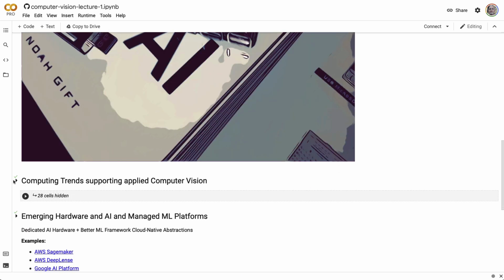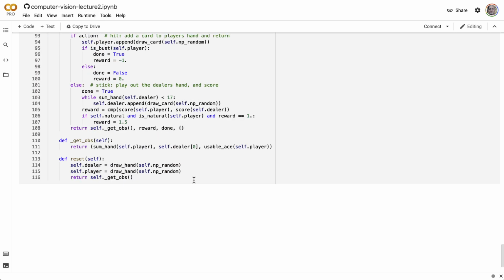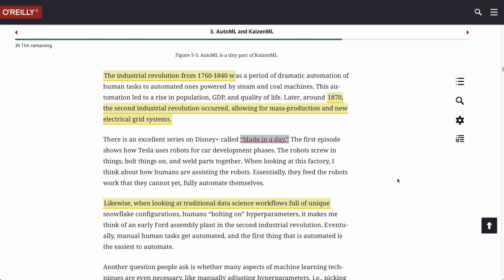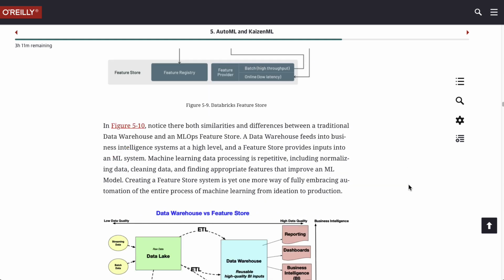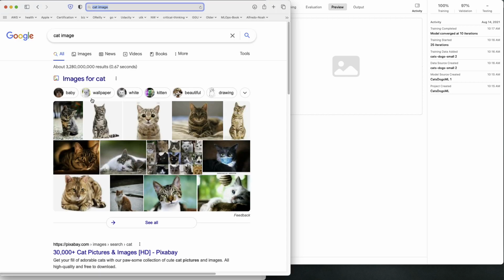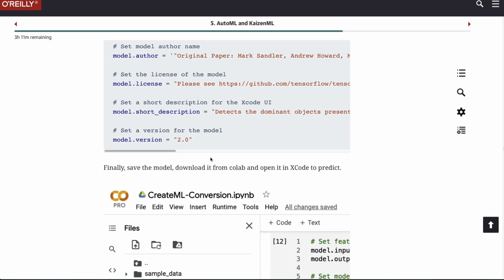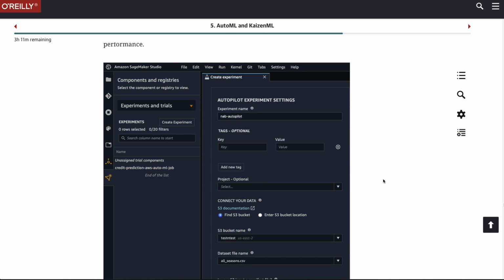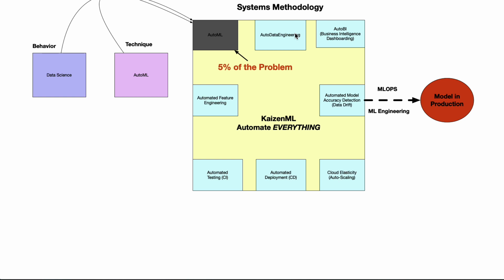AutoML KaizenML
Learn to use AutoML and KaizenML in a walkthrough of the book Practical MLOps Chapter 5. If you enjoyed this video, here are additional resources to look at: